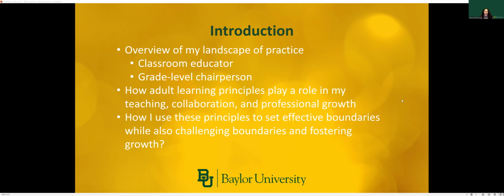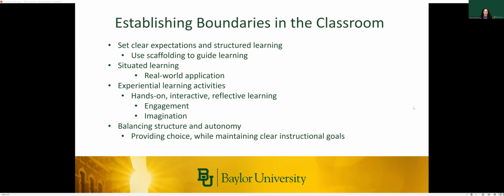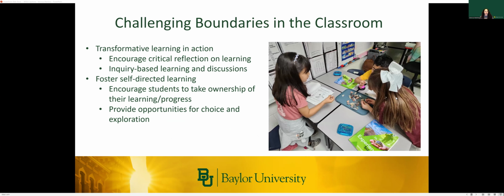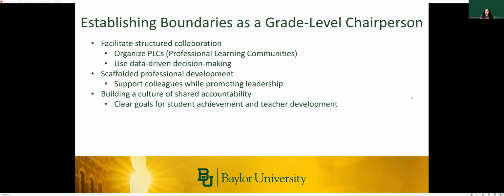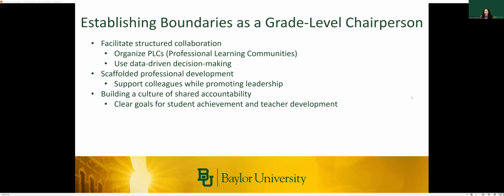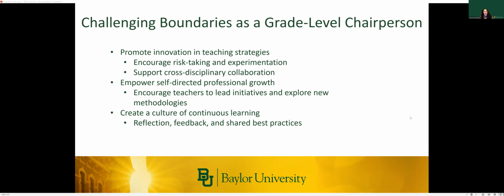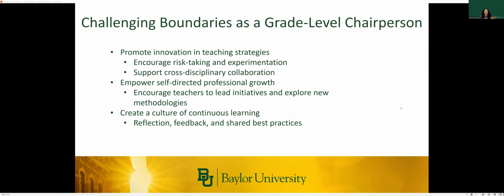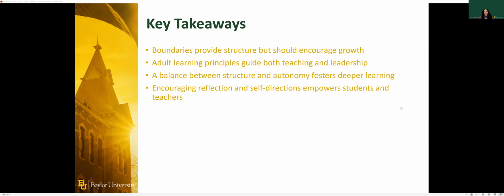Vanessa Martinez MSEd Capstone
How do I apply adult learning principles in my landscape of practice to establish as well as challenge boundaries?